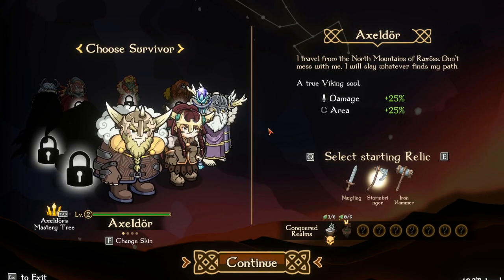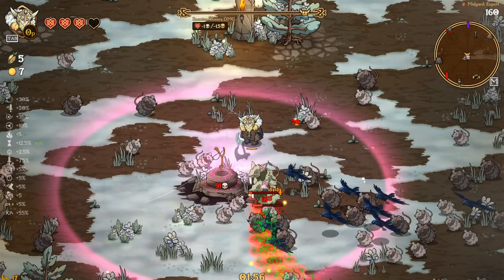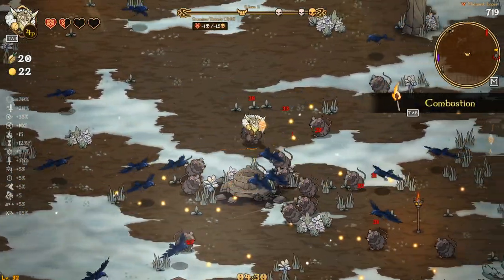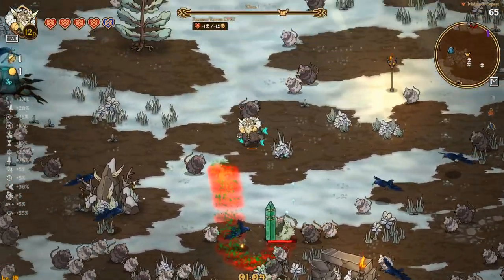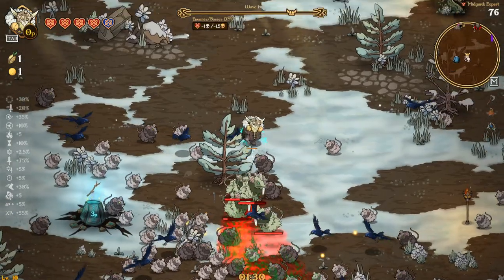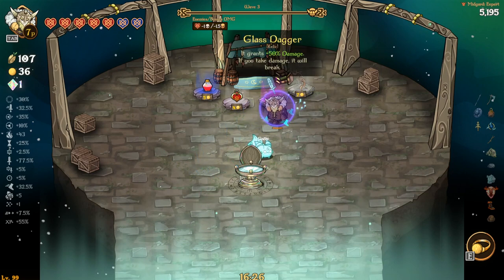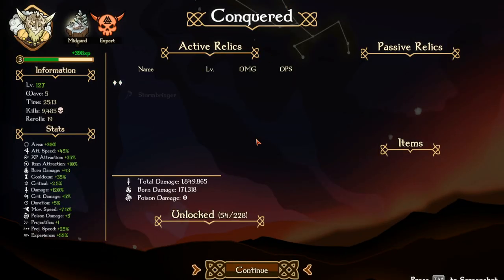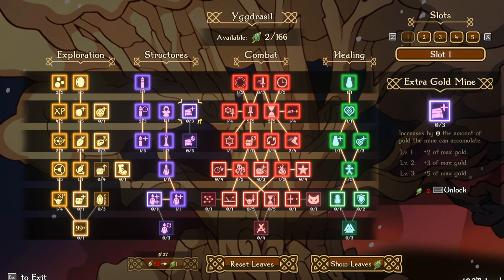Axel Finally Conquering Midgard! | Nordic Ashes